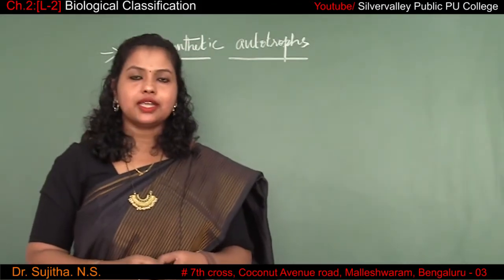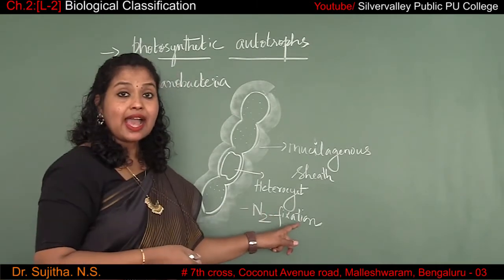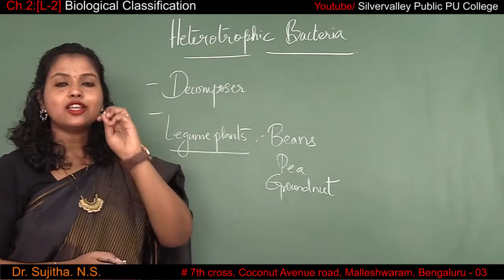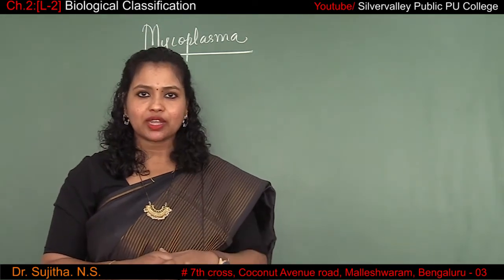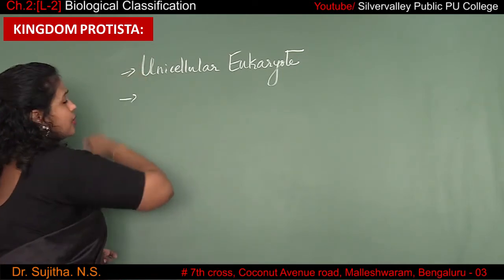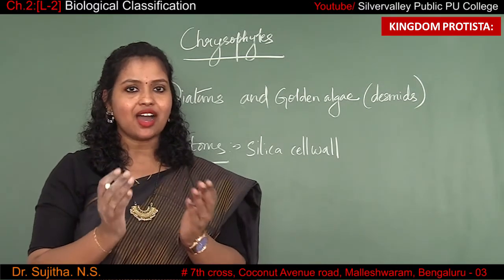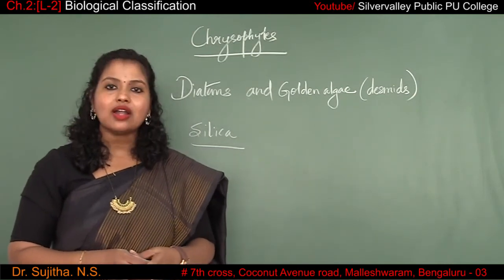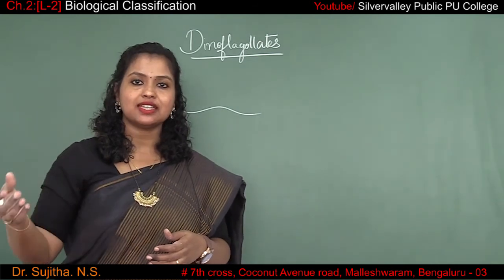Ch.2:[L-2]Protista / Biological classification/ Silvervalley public pu college/Dr. Sujitha.N.S.